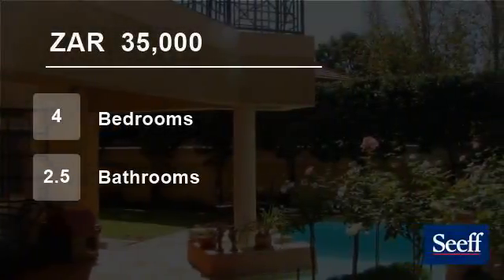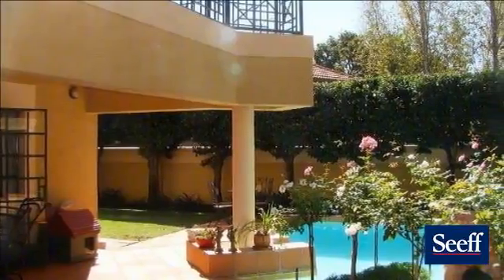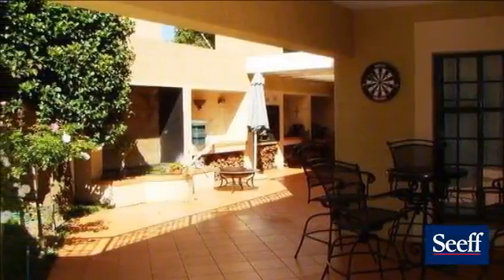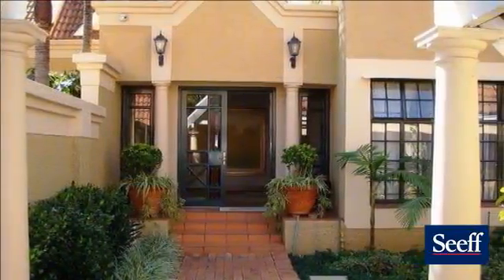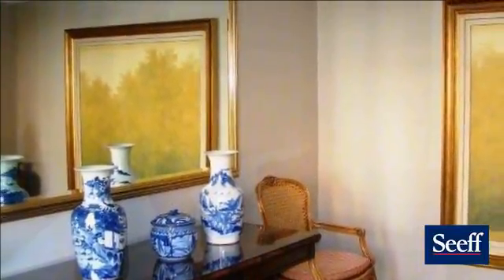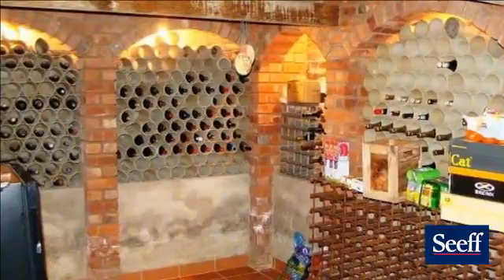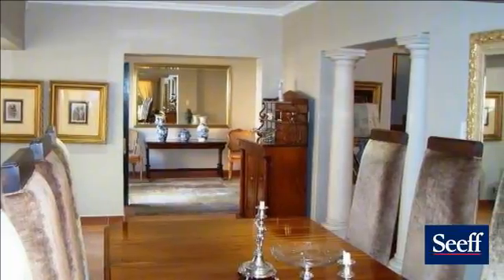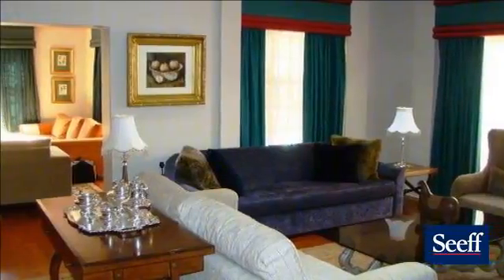4 Bedroom House For Rent in Waterkloof, Pretoria, South Africa for ZAR 35,000 per month...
the main entrance gives you a warm feeling as to what this home has to offer. The living areas are spacious opening up onto a large patio. The dining area capable of seating for 8. A family room is open plan with the kitchen and opens up onto the patio which overlooks the pool and established gardens. In addition to the downs...